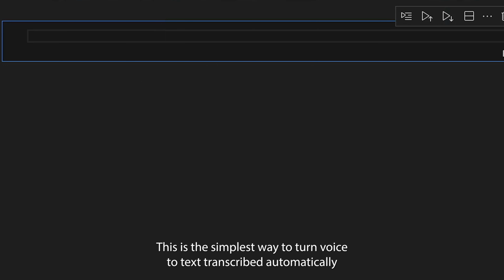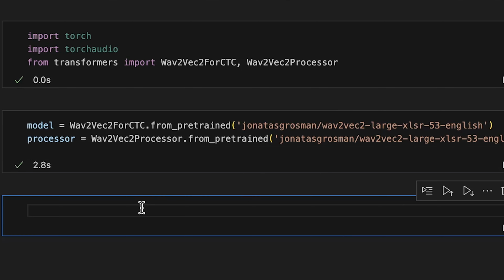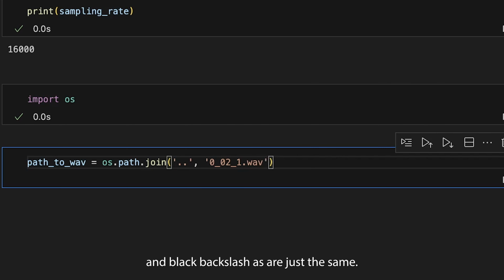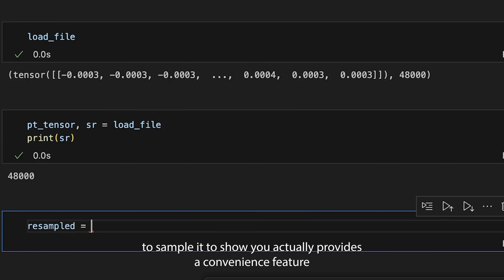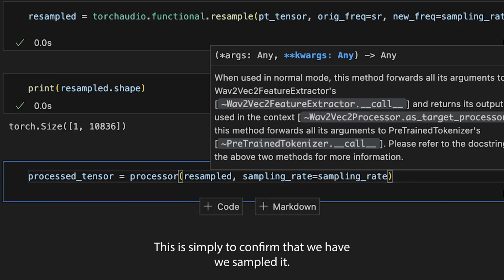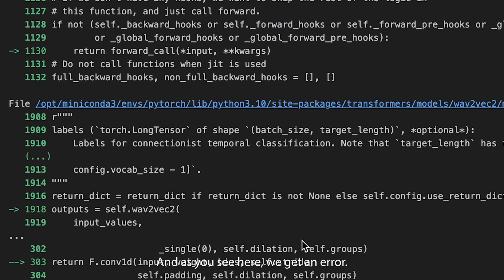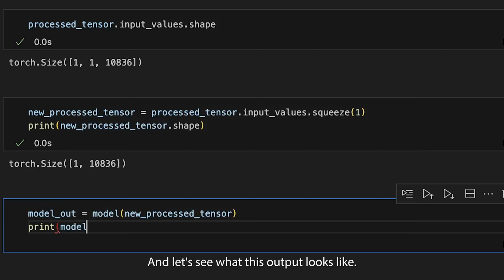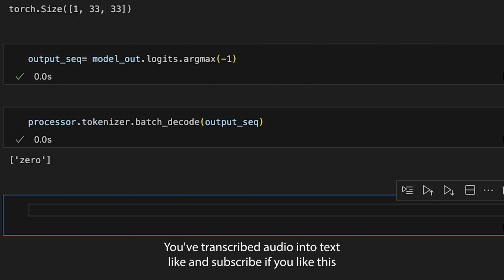Easiest way to turn audio to text with python and huggingface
This is a simple walkthrough to transcribe audio using python and the huggingface library